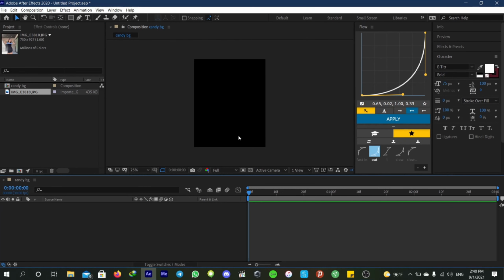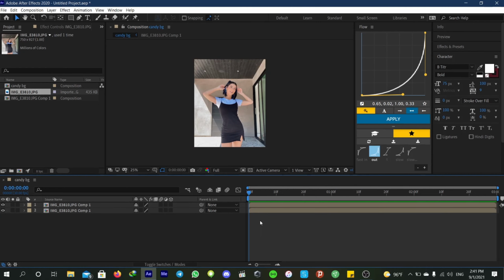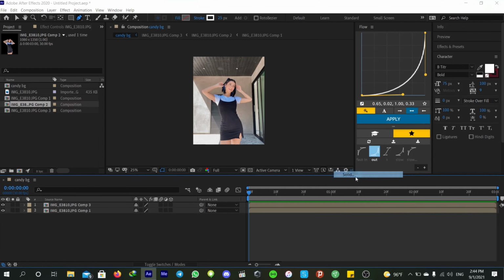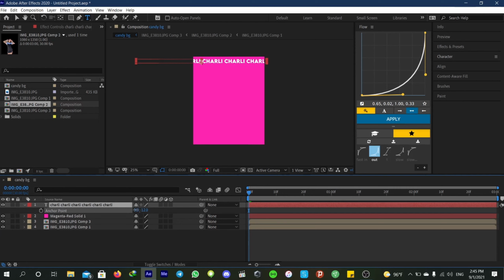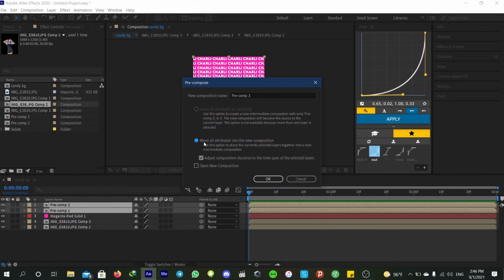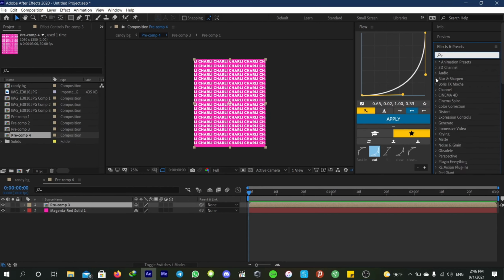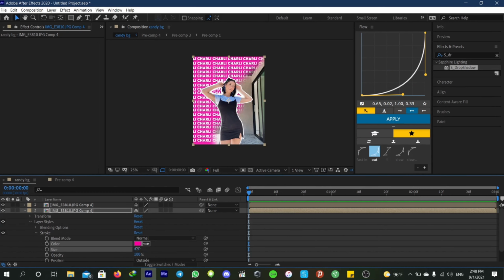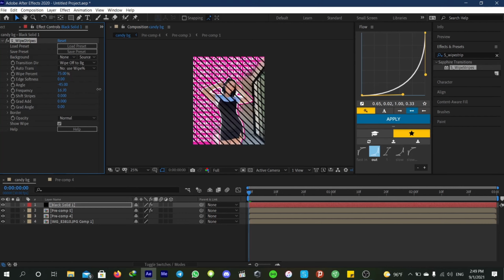Candy Style Background tutorial After Effects ( part 2 )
hi^^
hope this tutorial helped u guyys!you can also use this as ur thumbnail but if u did don't forget to give credits!

love, Mohamad